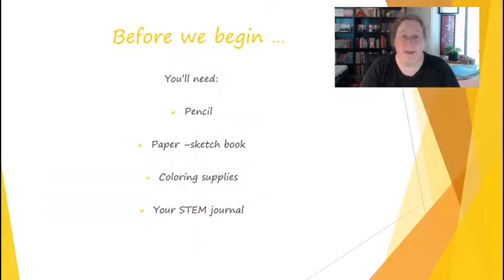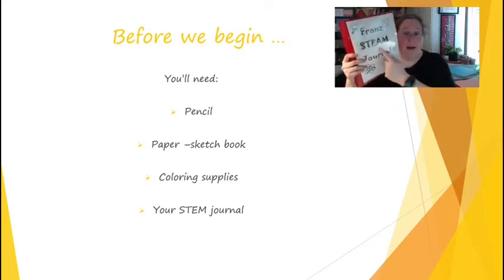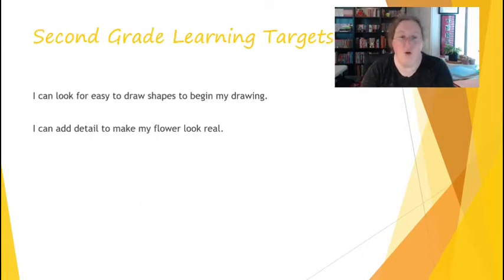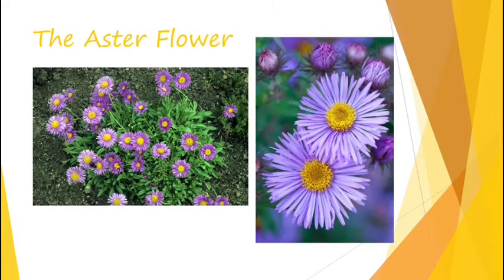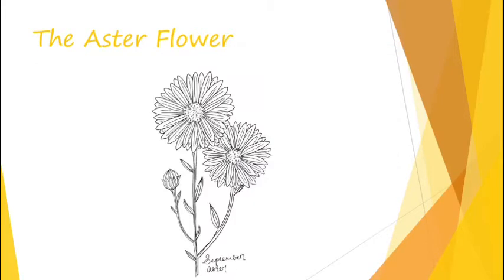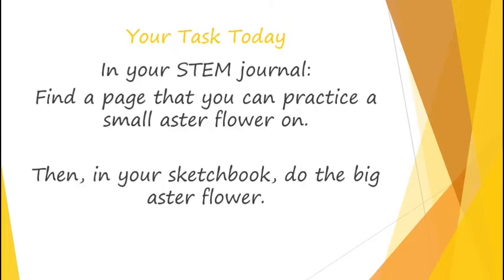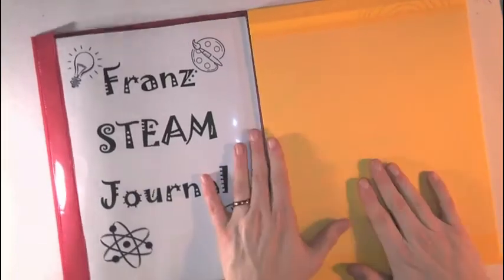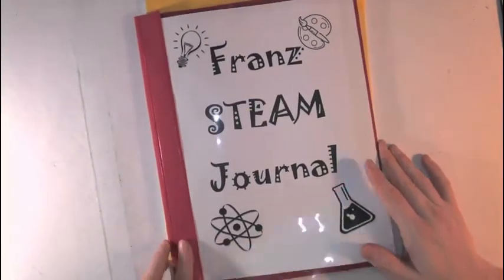2nd Grade Spring Week 5